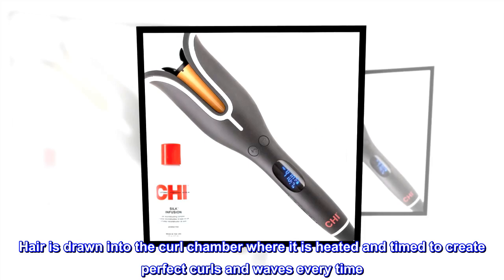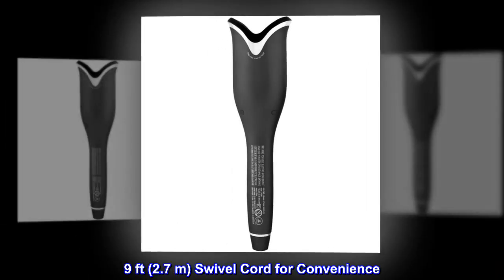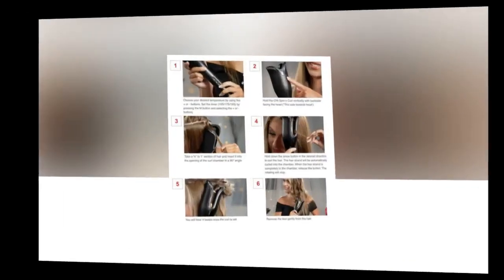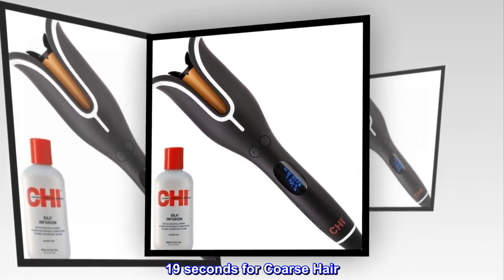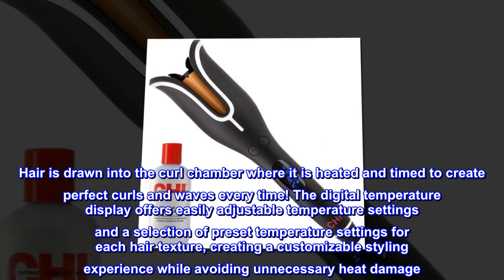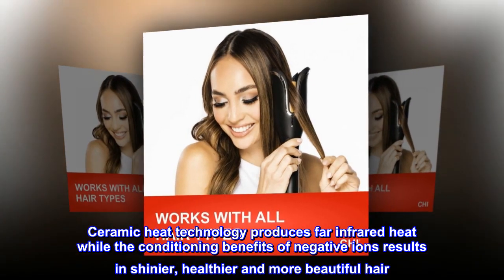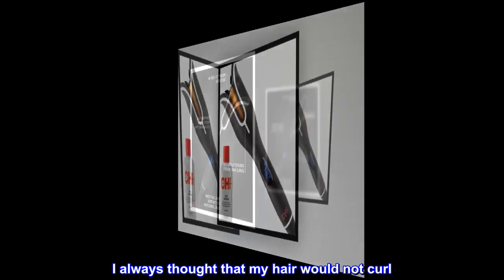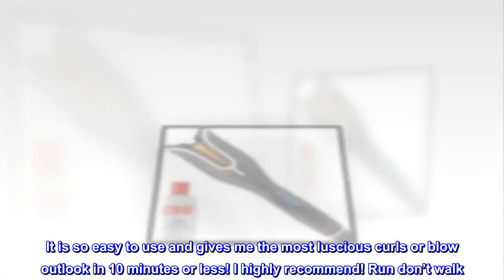CHI Spin N Curl Curling Iron & Chi Silk Infusion Kit, Black (Packaging May Vary)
Hair is drawn into the curl chamber where it is heated and timed to create perfect curls and waves every time
Digital temperature display
Tangle protection
Directional buttons and beep alerts
9 ft (2.7 m) Swivel Cord for Convenience
Packaging May Vary

Digital Temperature Display
Includes Pre-set Temperatures

Low 370°F for Fine Hair
Medium 390°F for Medium Hair
High 410°F for Coarse Hair
Includes Adjustable Heat-Up Times

15 seconds for Fine Haira
17 seconds for Medium Hair
19 seconds for Coarse Hair

Product Description
Create flawless curls and waves at the push of a button with the CHI Spin n Curl. Hair is drawn into the curl chamber where it is heated and timed to create perfect curls and waves every time! The digital temperature display offers easily adjustable temperature settings and a selection of preset temperature settings for each hair texture, creating a customizable styling experience while avoiding unnecessary heat damage. Ceramic heat technology produces far infrared heat while the conditioning benefits of negative ions results in shinier, healthier and more beautiful hair. Curling hair has never been so effortless with the CHI Spin n Curl!

Deserves 6 stars

I always thought that my hair would not curl. I have Brazilian hair and for the most part I have worn it straight my entire life. This hot iron is a game changer. It is so easy to use and gives me the most luscious curls or blow outlook in 10 minutes or less! I highly recommend! Run don’t walk